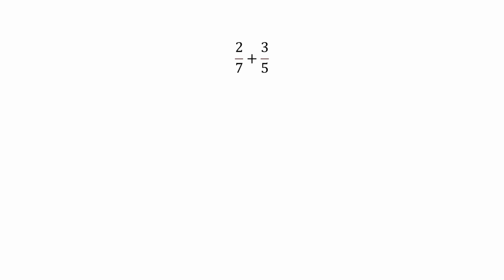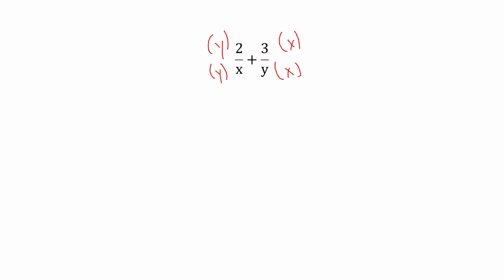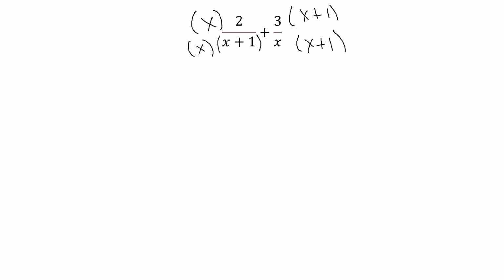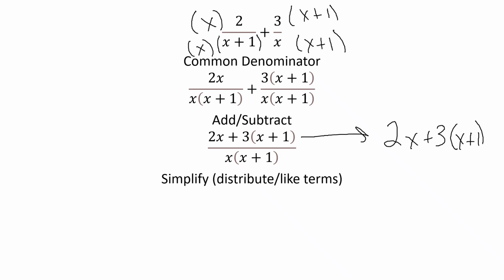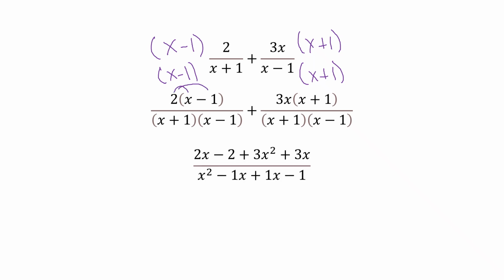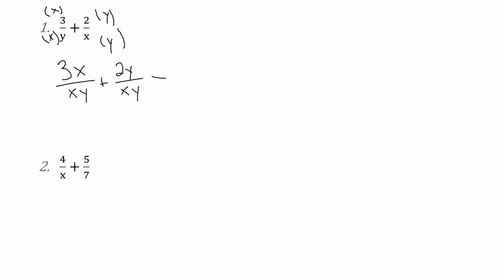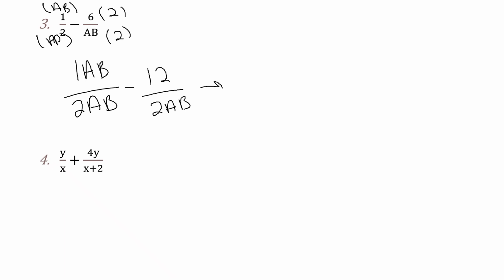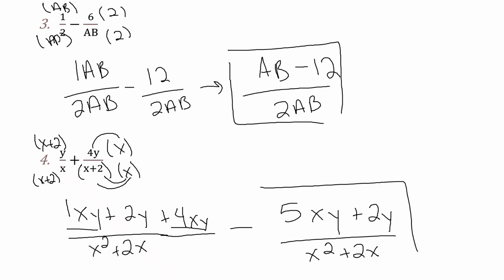add sub rational expressions lesson 2C